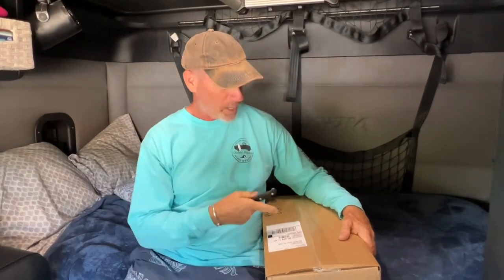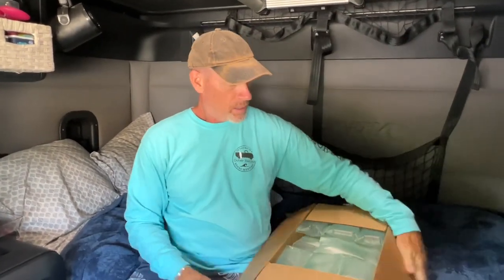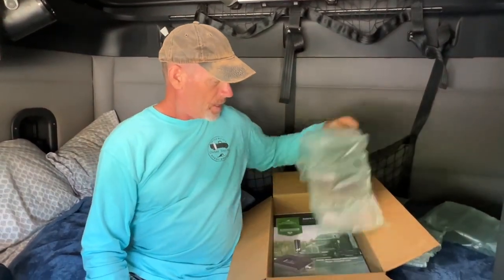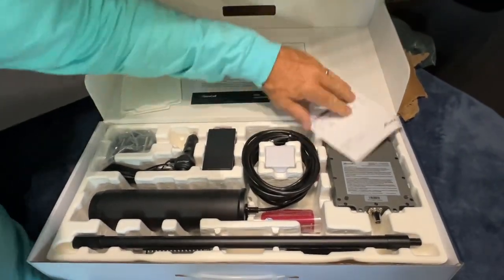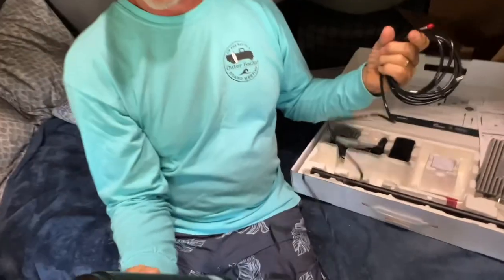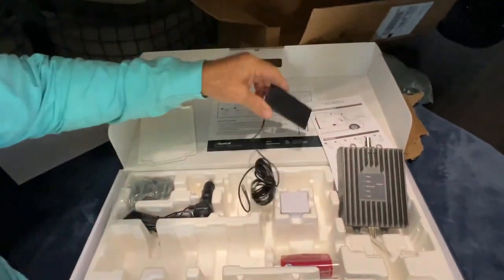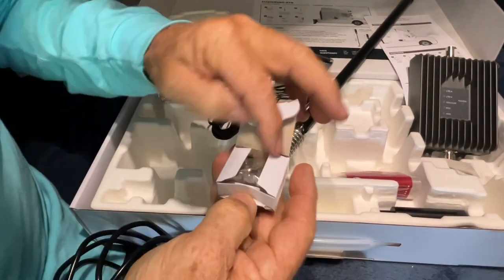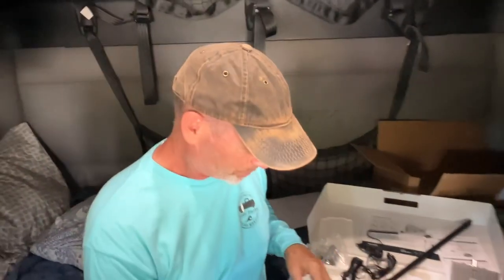Cell Signal Booster for Trucks | SureCall Fusion2Go OTR Unboxing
Kevin gets a new toy! Watch the unboxing of a cell signal booster for trucks. SureCall Fusion2Go OTR is specifically designed for big rig semi-trucks. Parked or on the move, it should improve data and cell reception. Let's unpack!
🚛If you want to drive for CRETE CARRIER CORPORATION you can call Recruiting at 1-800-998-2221. We would REALLY appreciate that! Thank YOU!

PRODUCTS WE USE:
We LOVE the Trucker Path App!! It's super helpful for many things, especially route planning and finding a place to sleep! Yes, you can use the free version. Use this link to claim your discount and get going immediately with improved trucking.

ELECTRONICS:
✅GARMIN DEZLCAM OTR710

SAFETY CLOTHING:
✅REFLECTIVE LIGHTWEIGHT RAIN PANTS
✅WATERPROOF WORK GLOVES, HIGH VISIBILITY, THERMAL, TOUCHSCREEN CAPABLE
✅BREATHABLE WORK GLOVES
✅COMPRESSION SOCKS FOR MEN AND WOMEN, 15-20 mmHg

TRUCKER GEAR:
✅RAND McNALLY 2022 DELUXE MOTOR CARRIERS' ROAD ATLAS
✅HEADLAMP, USB RECHARGEABLE, ULTRA BRIGHT CREE 2000LUMEN, WATERPROOF
✅GEL AND FOAM SEAT CUSHION
✅LEATHERMAN WAVE PLUS MULTITOOL
✅PREMIUM LEATHER BOX SHEATH FOR LEATHERMAN WAVE

ORGANIZATION ITEMS:
✅HANGING TOILETRY TRAVEL BAG, WATER-RESISTANT POCKETS
✅ LAPTOP BAG, WATER-REPELLENT COMPUTER BRIEFCASE, AND ORGANIZER
✅PLANNING NOTEBOOK AT-A-GLANCE, 8-1/2" x 11", UNDATED

COOKING:
✅STAINLESS STEEL PORTABLE ELECTRIC HOT WATER KETTLE, 1 LITER
✅BAMBOO UTENSIL SET, 6-PIECE

CONSUMABLES:
✅ORGANIC CARDAMOM SEEDS
✅ORGANIC RAW CACAO NIBS
✅TRACE MINERALS ELECTROLYTE STAMINA POWER PACKS

MISCELLANEOUS:
✅HAWAIIN HULA GIRL, 4.4 INCHES
✅FLENTS EARPLUGS, 100 PAIR, NRR 29 - FOR SLEEPING WELL AT TRUCK STOPS

If you are interested in learning about trucking or just want to come along for the ride, join us at The Joy of Trucking. Our goal is to empower and entertain you by sharing our experiences with you! Let's discover the Roads of America and learn about trucking together!!